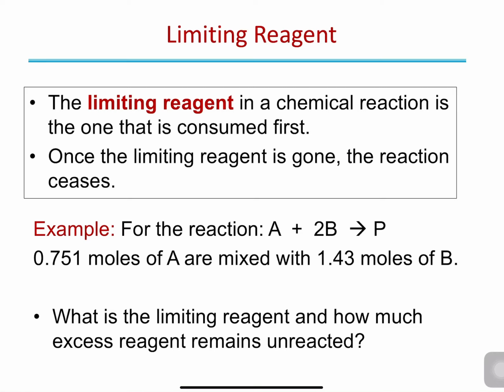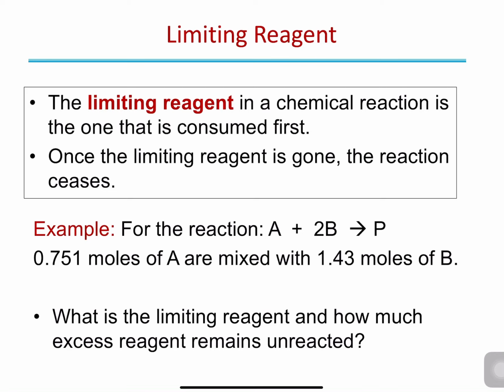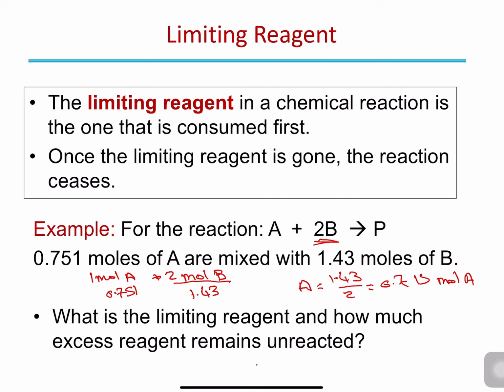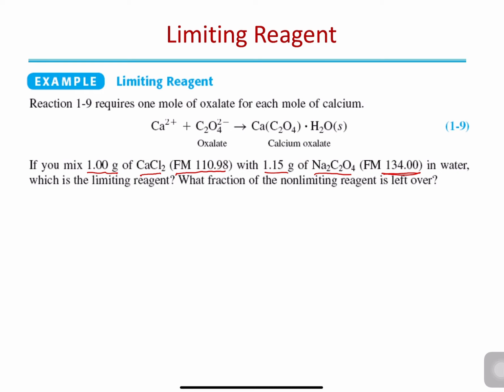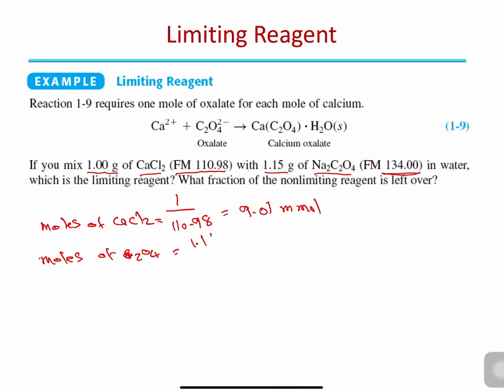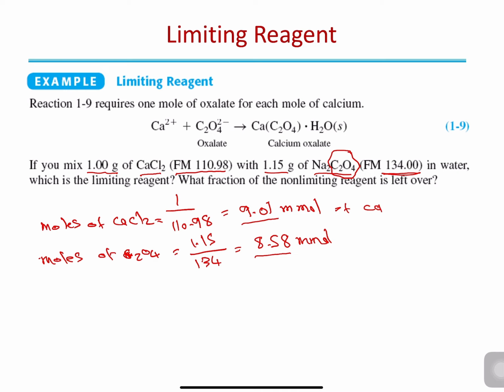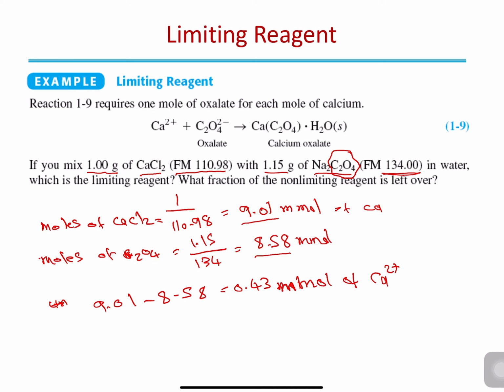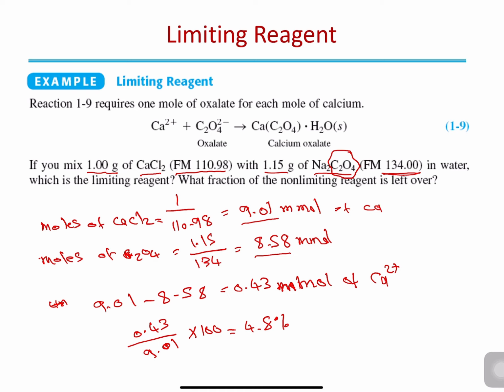Limiting reagent in chemical reaction